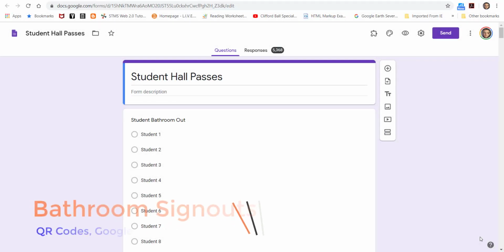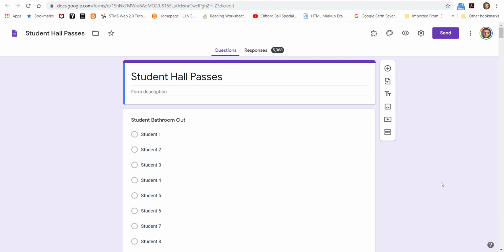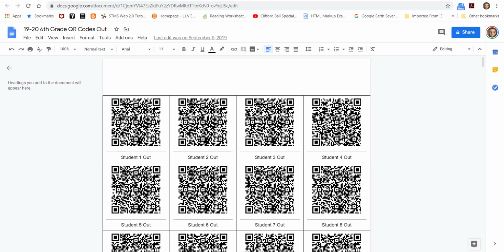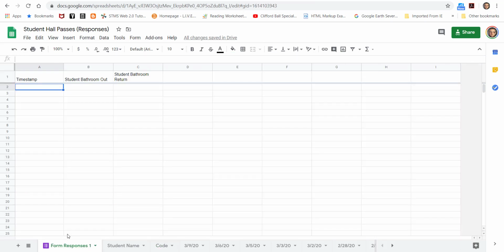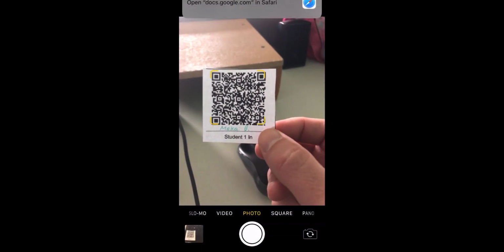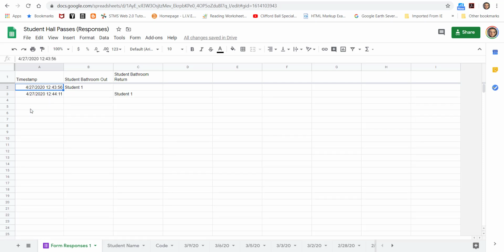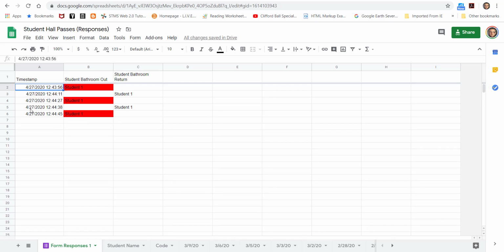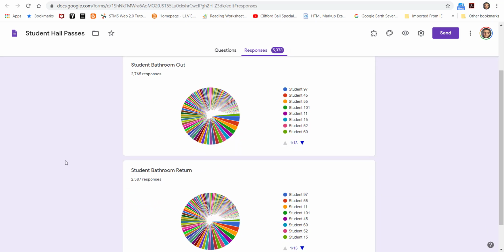QR Code Bathroom Sign-out